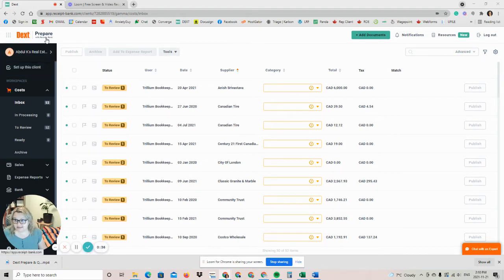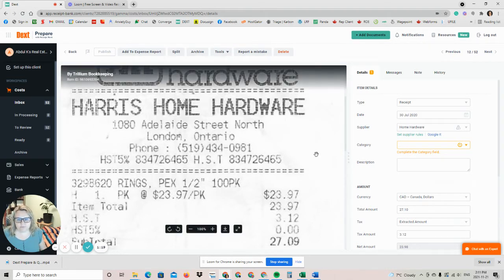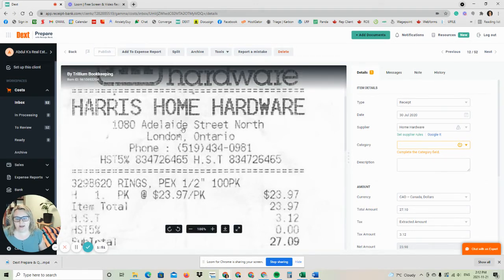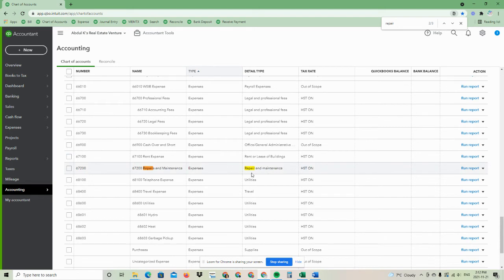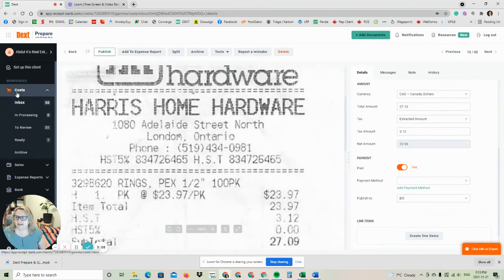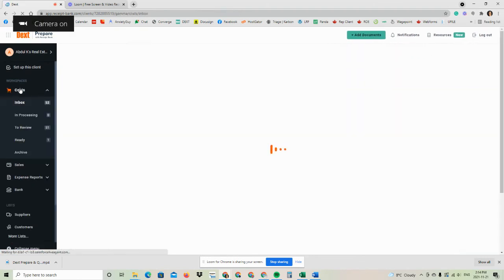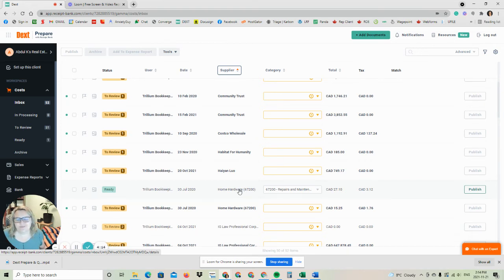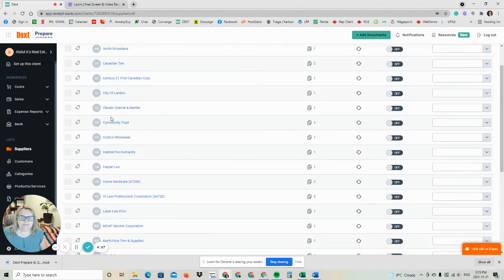Dext Prepare - Adding a New Supplier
Adding a new supplier in Dext Prepare